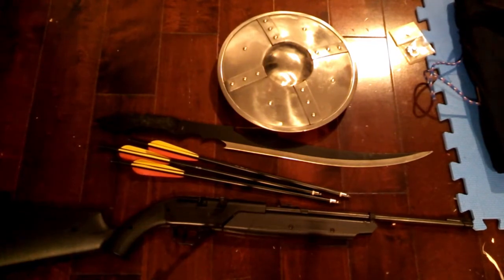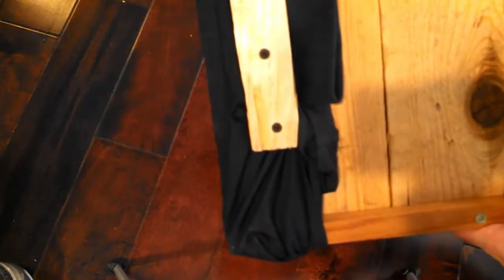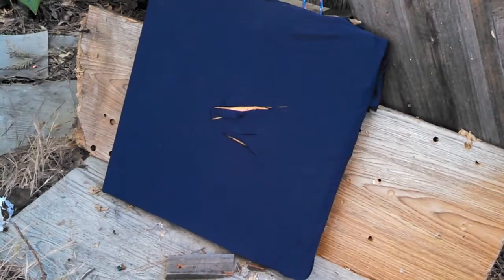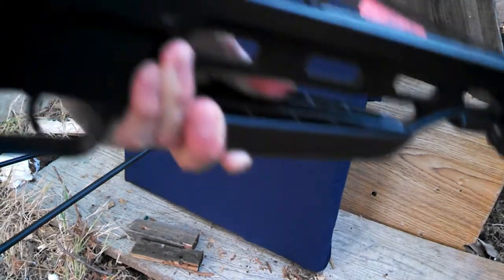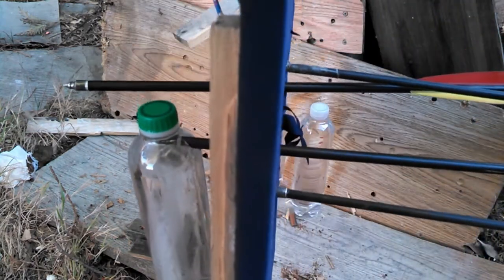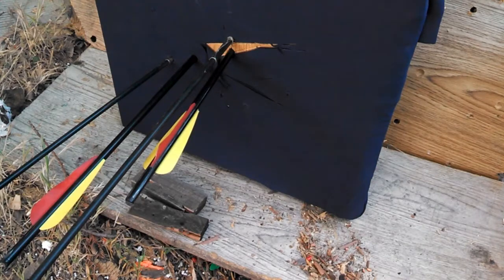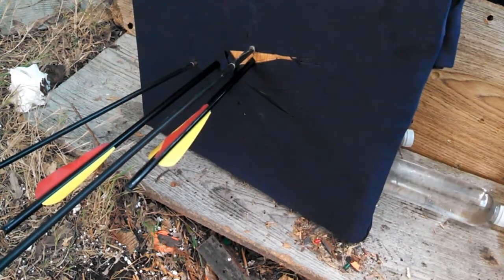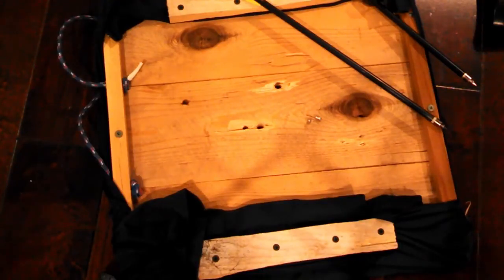Would a Medieval Shield Stop a Pellet Gun?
It is well known that firearms led to a quick decline in use of shields. But would they have worked against smallbore airguns?